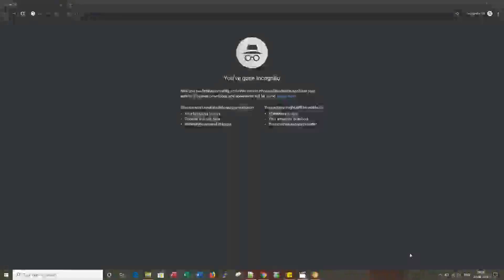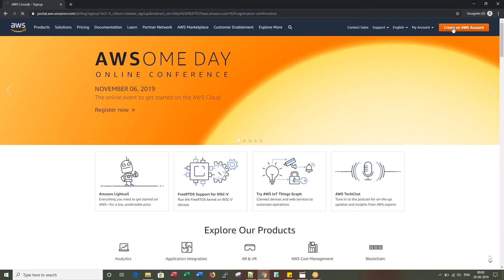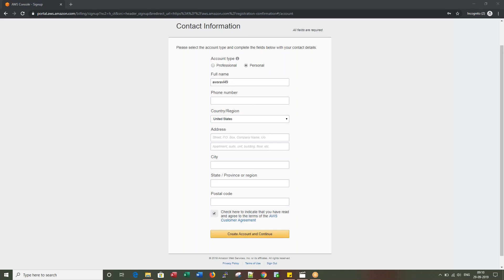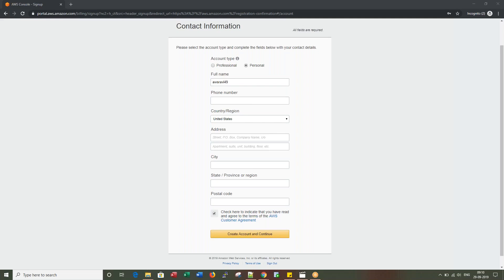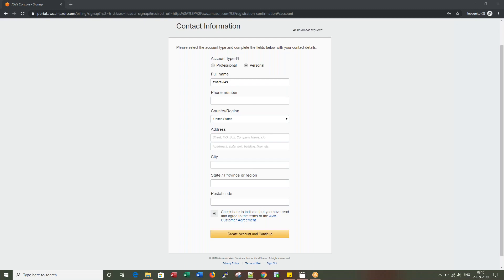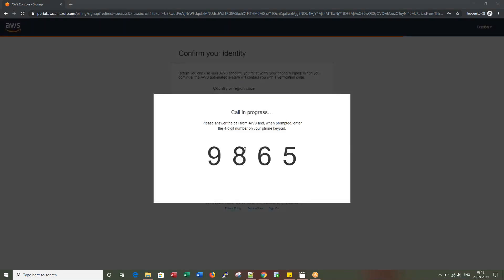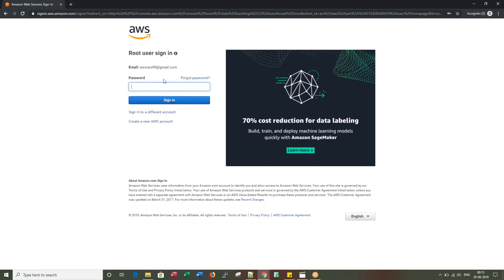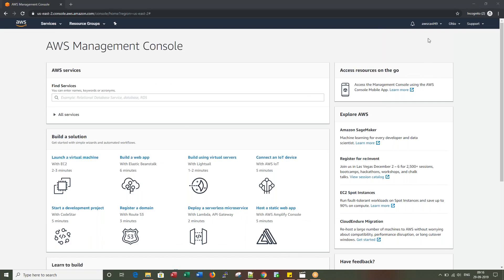Creation of a Free Tier AWS Cloud Account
Note: If video quality is not impressive, please select settings/Quality/1080p HD

This Video talks about:
1) Creation of a new AWS cloud account
2) Login to AWS console
3) Checking your default Cloud region

To create a free AWS cloud account, you need below 3 details:
2) Valid debit/credit card
3) Valid Phone number